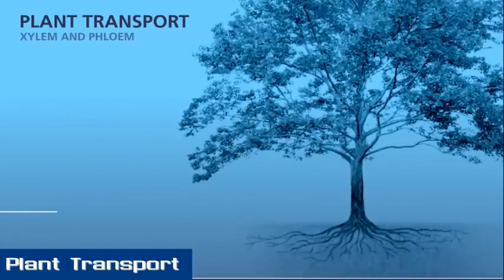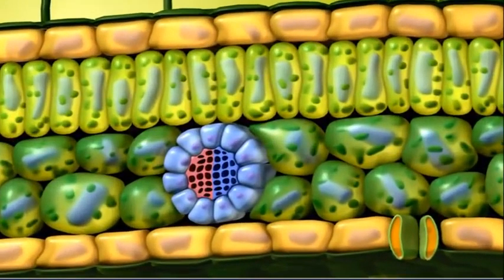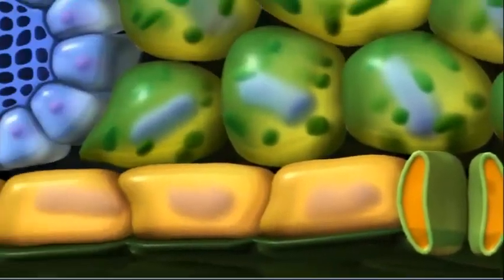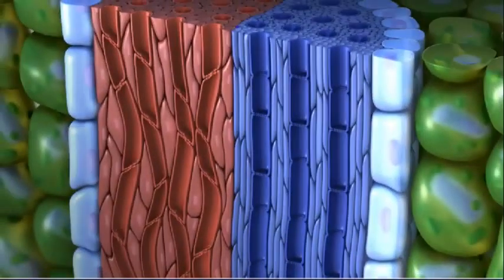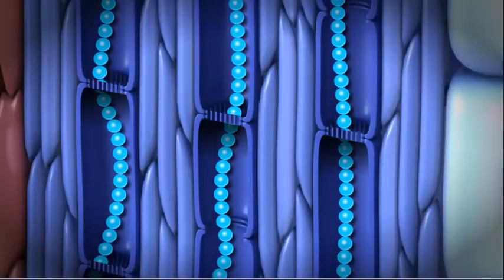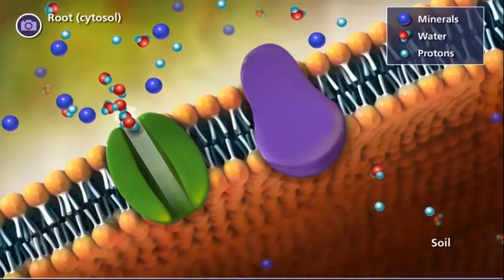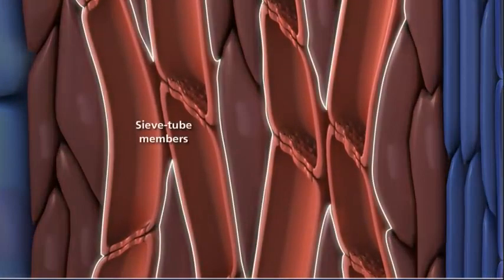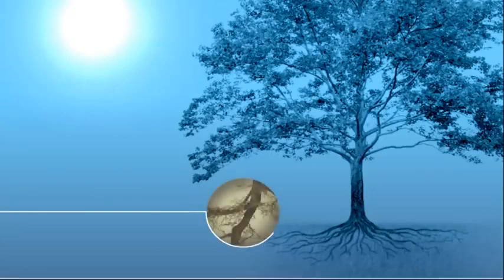Transportation in Plants - Транспортировка в растениях